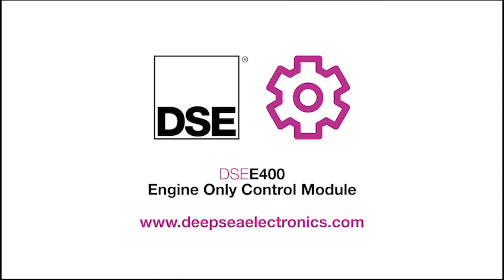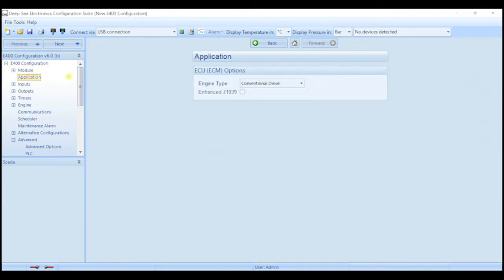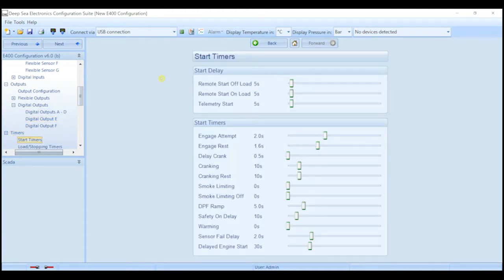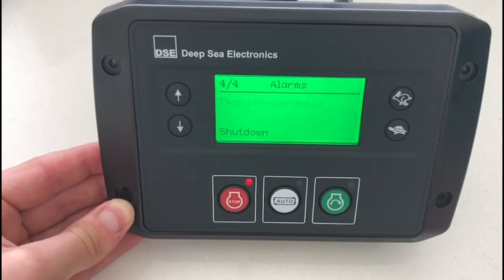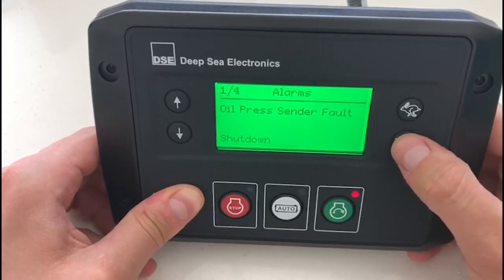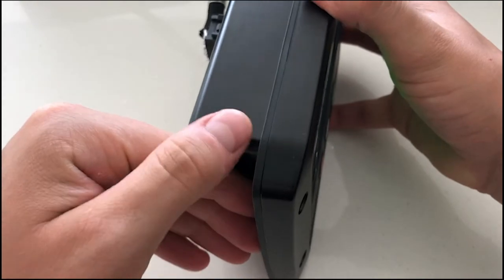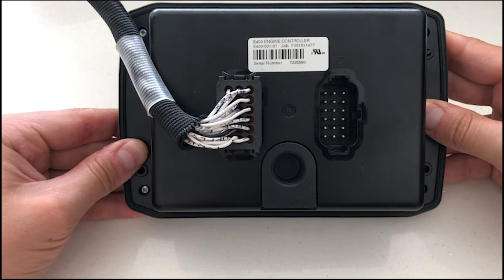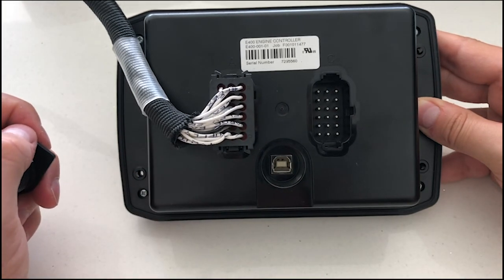DSEE400 - Engine Only Control Module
NOW INCLUDES ADVANCED PLC EDITOR FUNCTIONALITY

The DSEE400 is an IP67 rated engine control module that offers flexible control with built-in monitoring and protection. The control module is compatible with both electronic and mechanical diesel engines and be fully configured for a wide range of applications including engine driven pumps and compressors.

All engine control functions including engine start, speed and clutch control can be achieved automatically and manually.